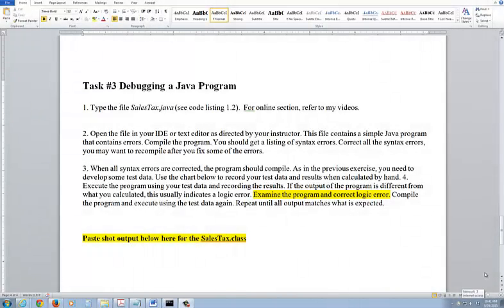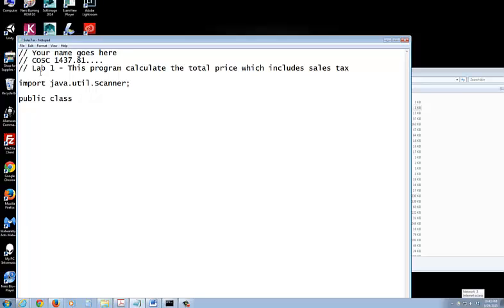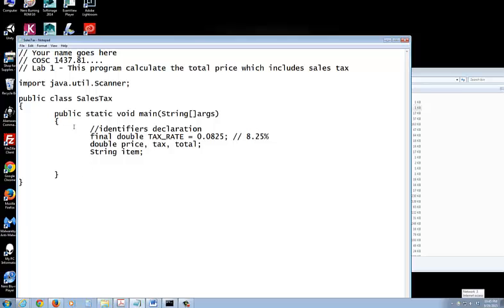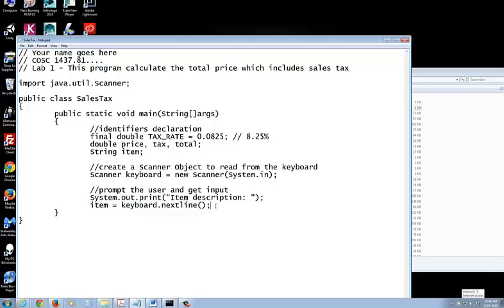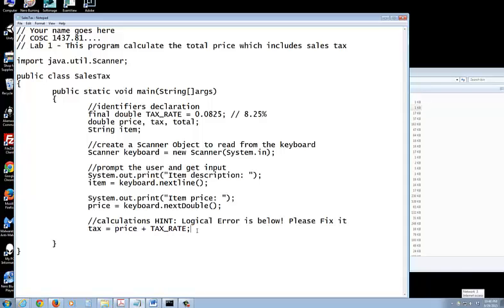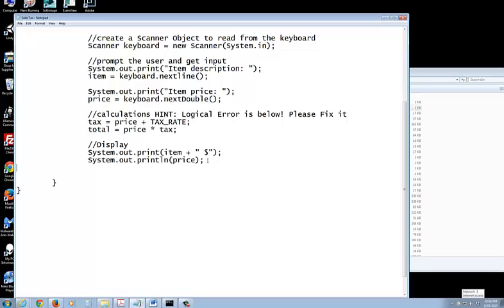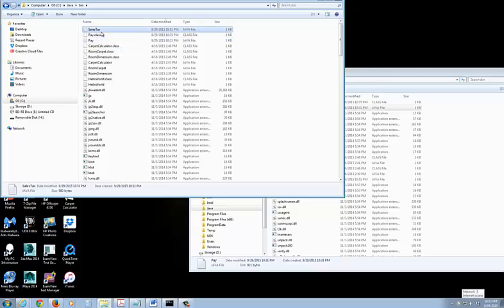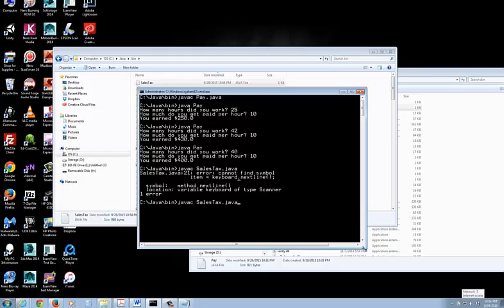COSC 1437 - Lab 1 part C